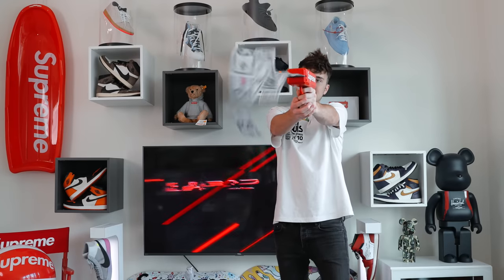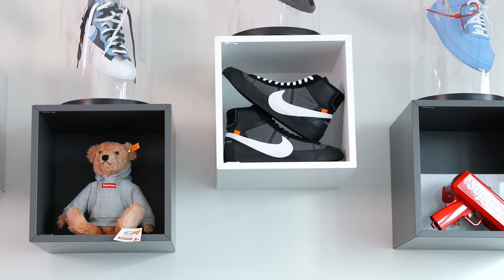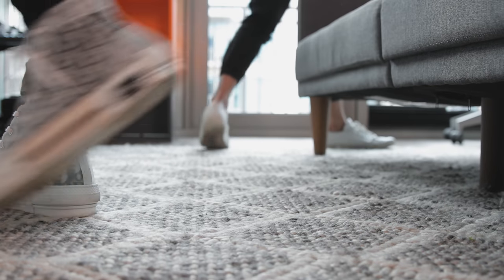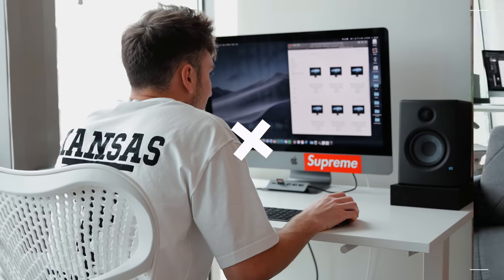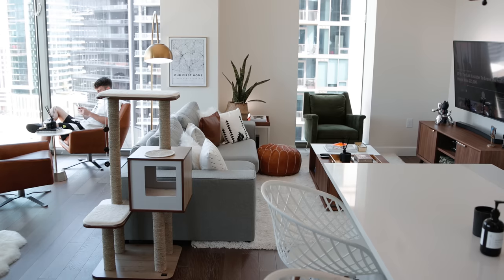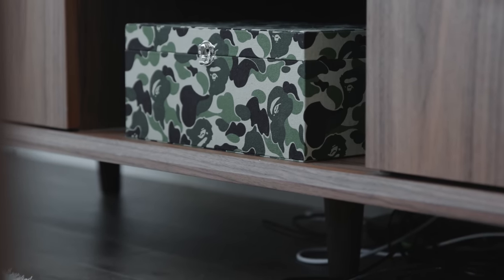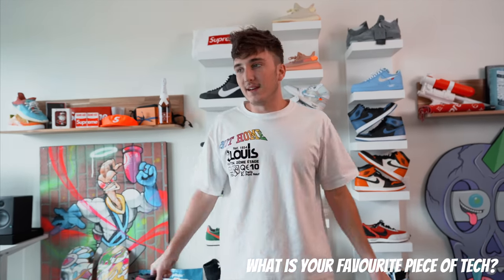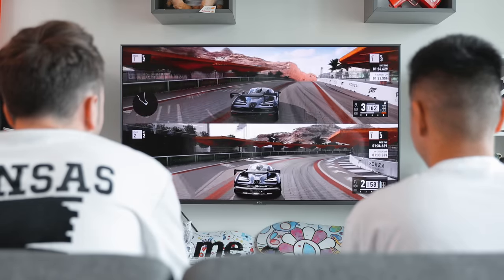Ultimate Hypebeast Sneaker Apartment (feat. Harrison Nevel)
Jeff Koons Balloon Dog
TCL 6 Series 4K TV
Microsoft XBOX One X
IKEA Eket Cubes

Comment "hype" if you see this!